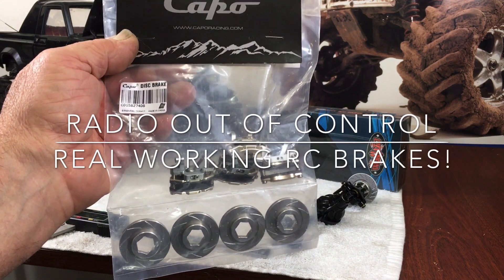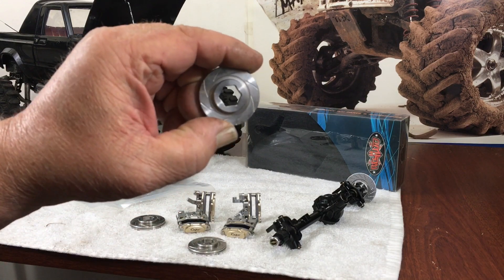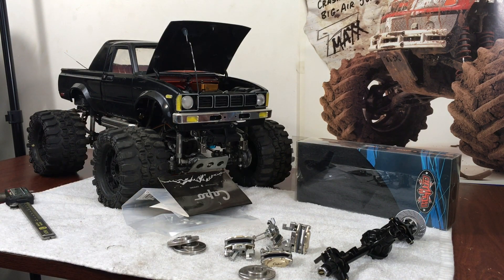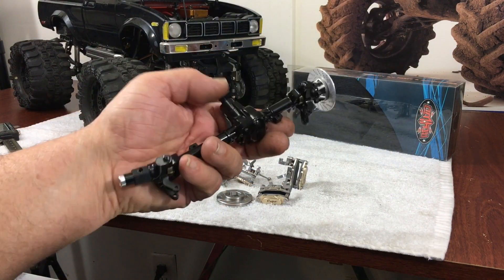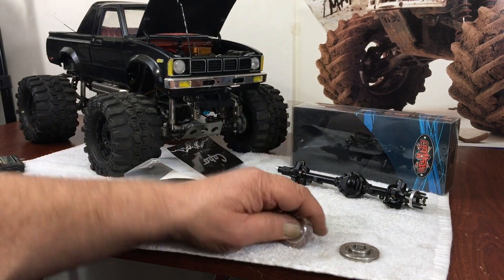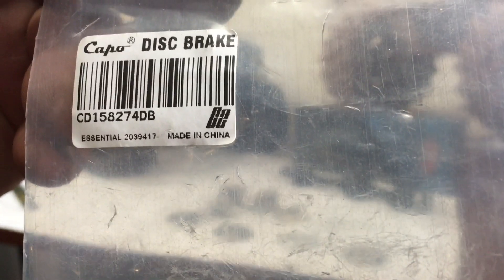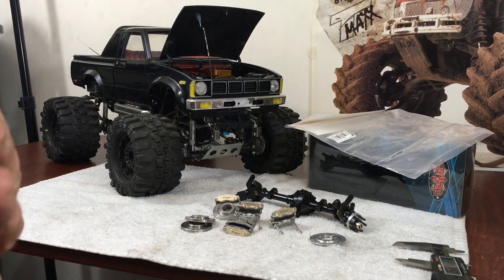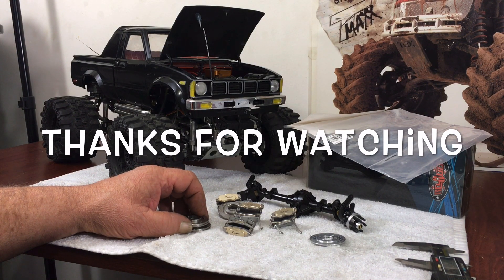CAPO Real functioning rc brakes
A detailed look at the capo functioning disc brakes for your project